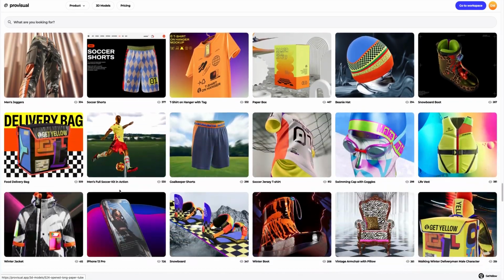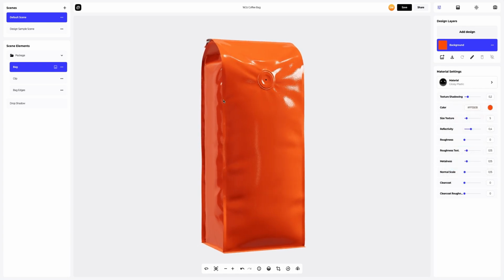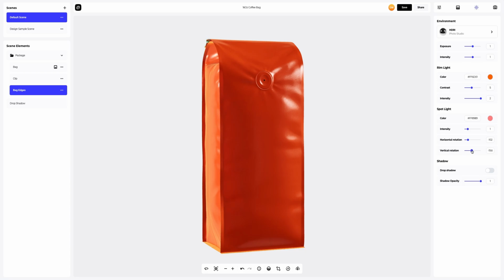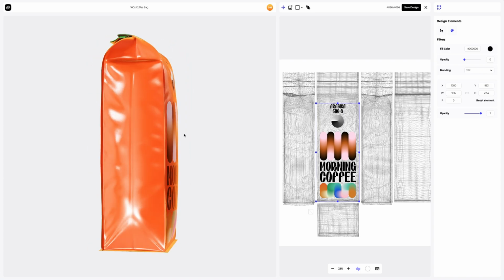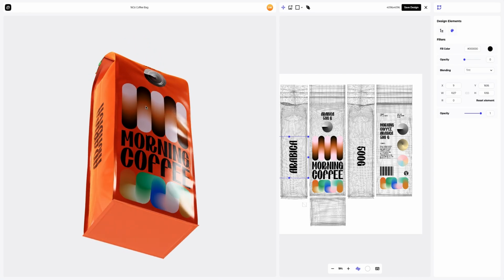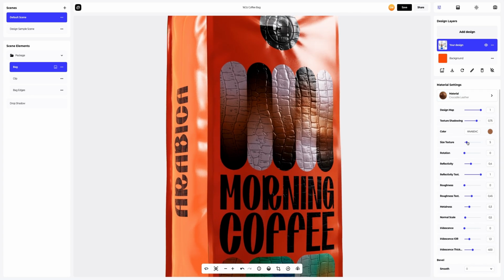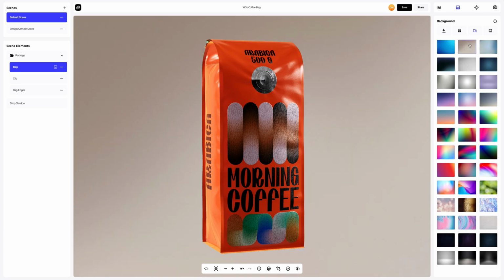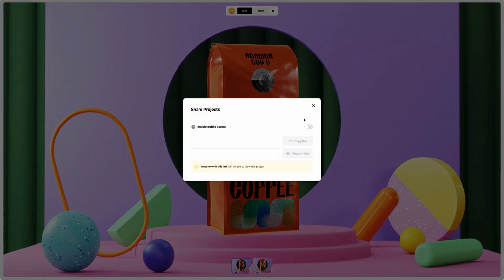Provisual Tutorial: How to Edit a 16Oz Coffee Bag 3D Mockup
✅ In this video we are going to use a wonderful 16Oz Coffee Bag 3D Mockup from ProVisual

⏰ Video Timestamps:
00:00 Intro
00:16 Choosing an object for our tutorial
00:39 Sack with Potatoes description
00:58 How to change the material
01:06 Changing the color
01:34 Clip element Setting: How to change material
01:46 How to copy material
01:54 Environment settings
02:14 Ways to add your design
02:33 Editor: Real-time design placement and display
02:56 Add design elements
04:14 Setting the design material
04:54 Various types of backgrounds
05:23 Add your own image to the background
05:37 How to turn on moving lights
05:46 How to rotate the 3D model
05:56 Saving a project
06:00 How to share your project